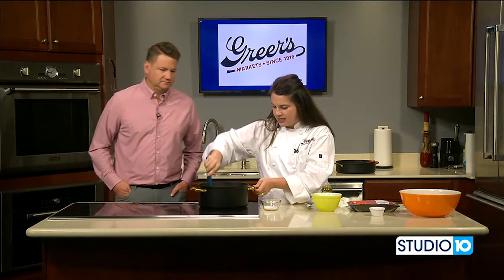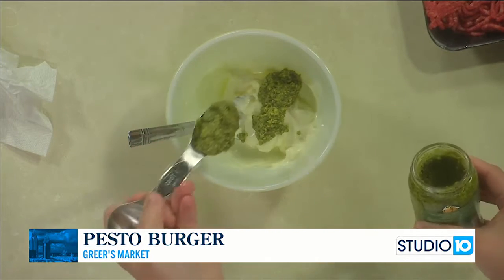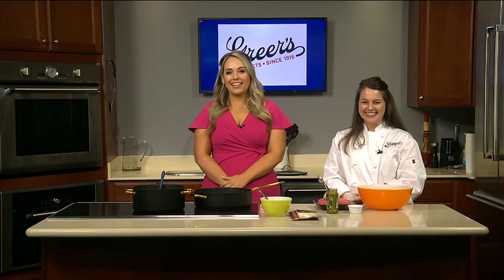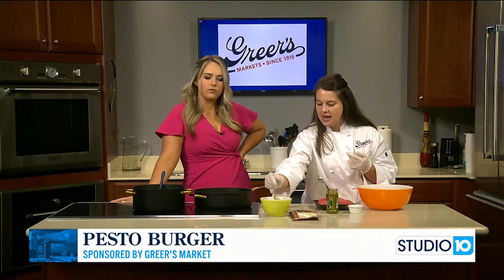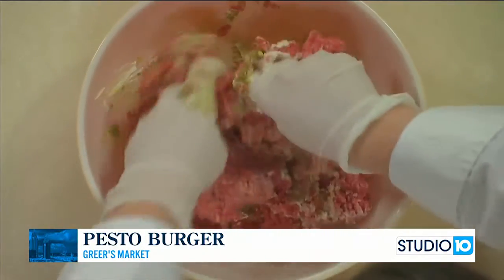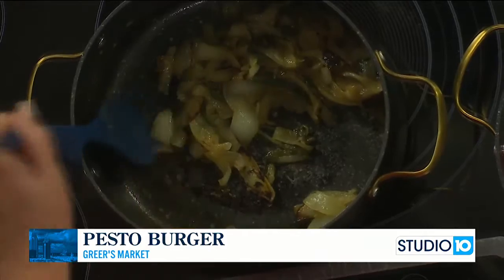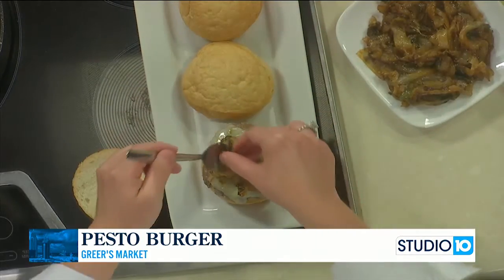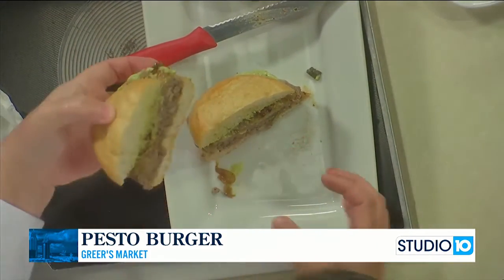Pesto Burgers with Caramelized Onions and Jalapenos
for Lucy's Pesto Burgers recipe.